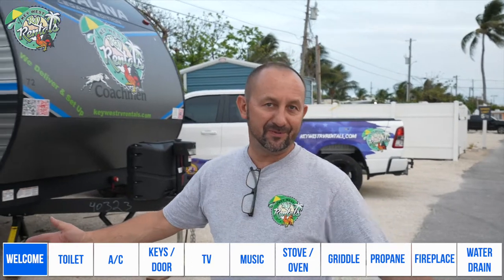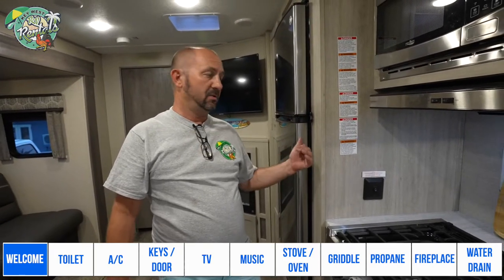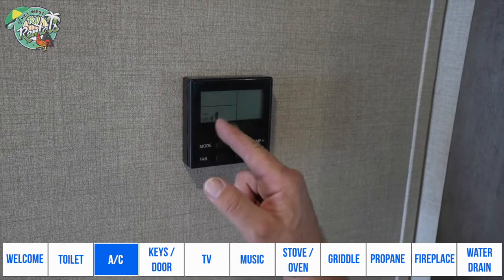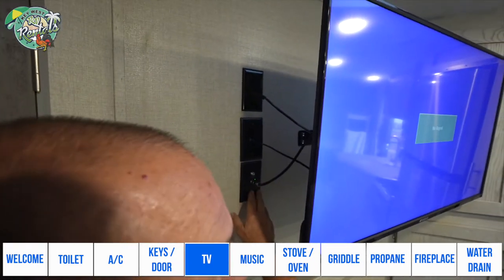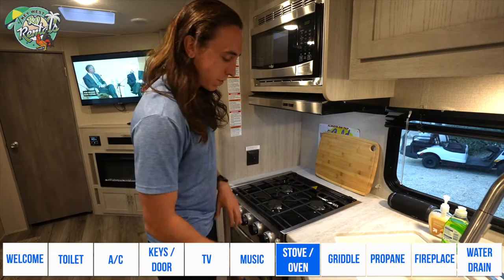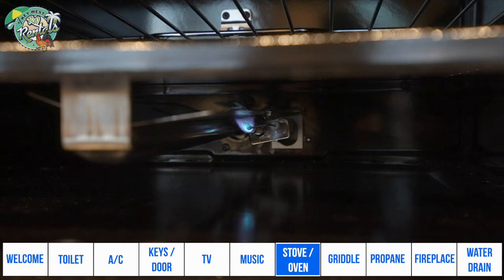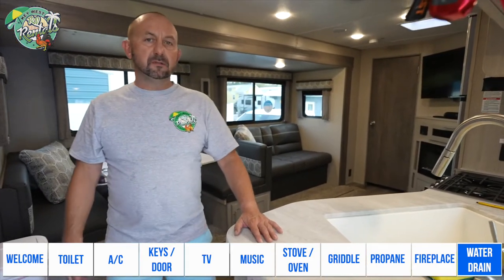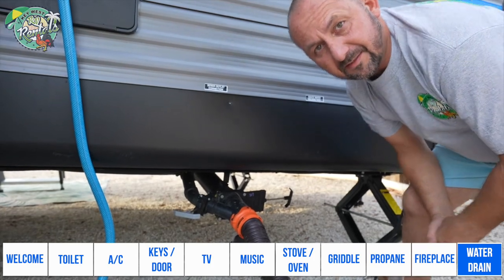IMPORTANT Things To Know When Renting An RV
In this video, we answer most of the questions that we have from our customers about renting an RV. We operate a rental business where we deliver and set up campers in the Florida Keys,  but a lot of this information is still relevant to any RV. You will find a solution here from how to unclog the toilet to questions about delivery and how to fire up the oven or unfreeze AC.

For all of our customers booking a vacation with Key West RV Rentals, it is recommended to watch this before you enjoy your trip.